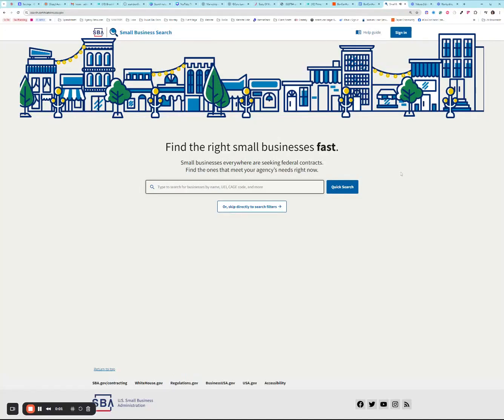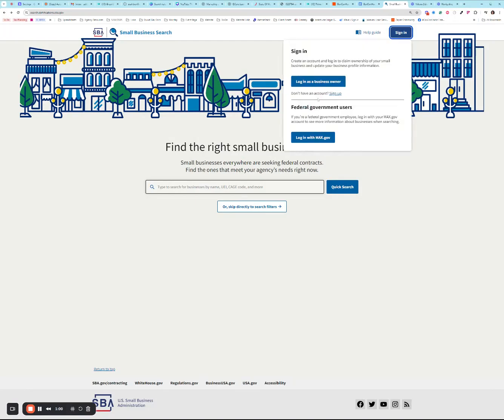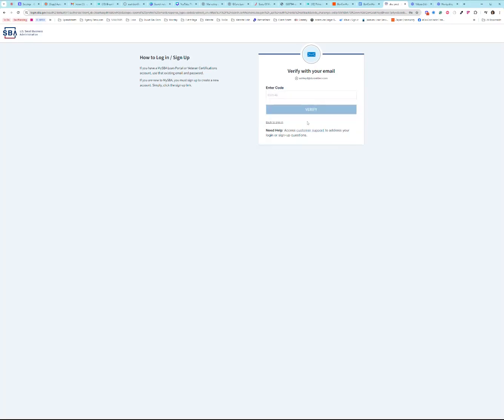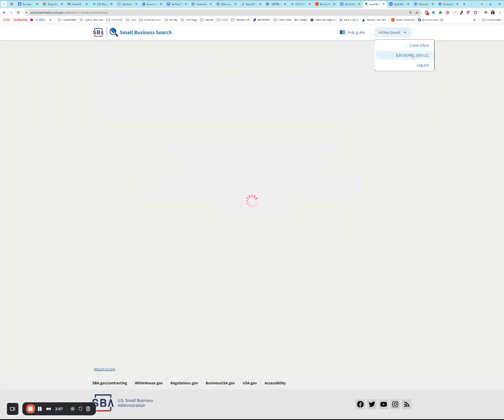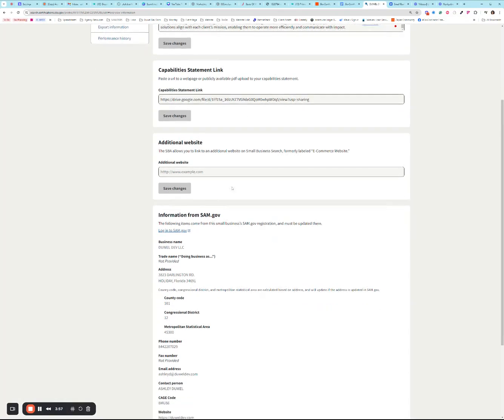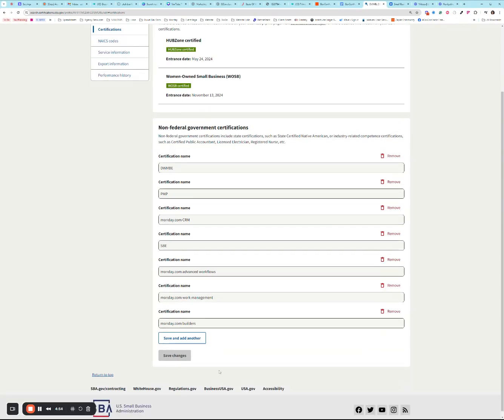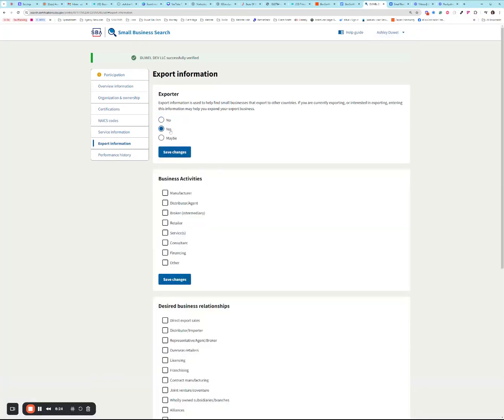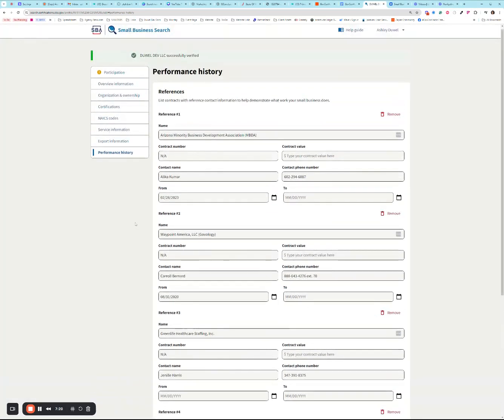How to Update your SBA SBS (DSBS) Profile in the NEW Portal - Summer 2025 Update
It's finally out of beta! The first time I saw it was the first time you're seeing it. In this video, I show you where to find the resources, how to update your profile, and the changes that have been made.